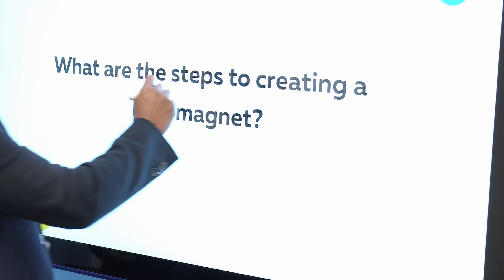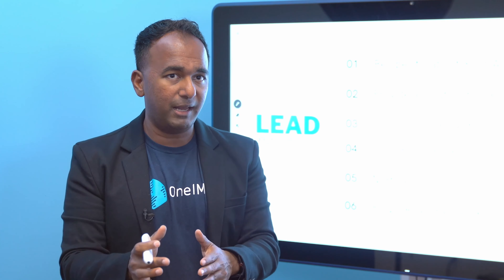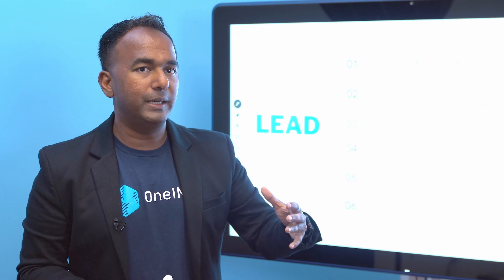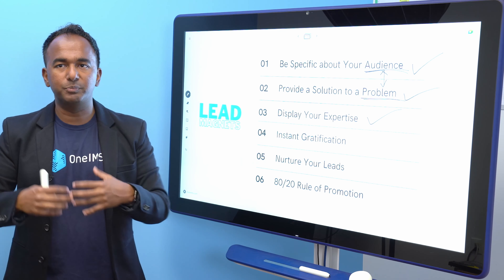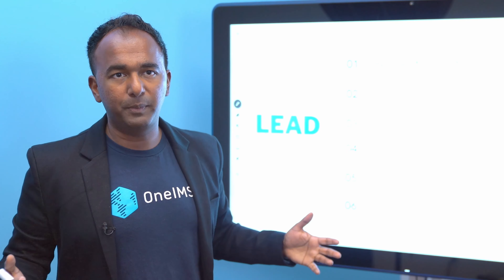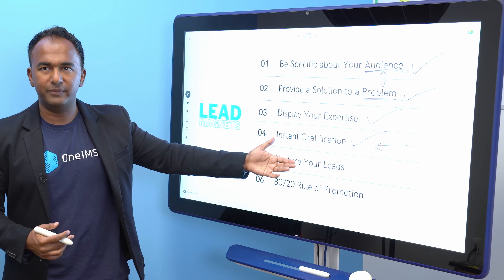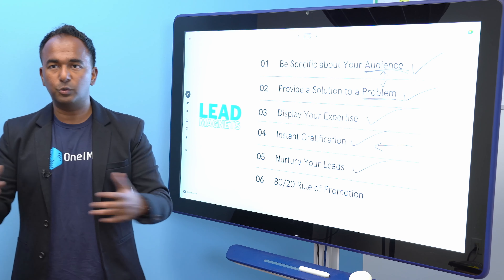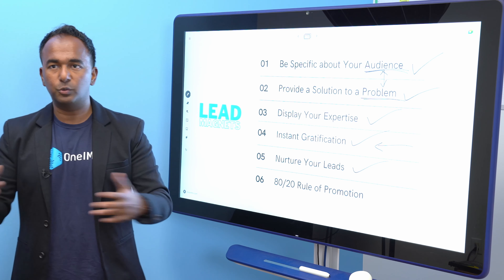What Are the Steps to Creating a Lead Magnet?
Welcome to another episode of Digital Marketing 101! This video explains how to create unbelievable lead magnets that will convert and generate leads for you every day.

A common complaint about lead magnets is that they simply don’t work. If this is something you are dealing with today, you must be missing some critical aspects.

The good news, however, is that most businesses face similar lead magnet problems. Here are some of the things that could be improved based on the things we've seen with hundreds of companies.

#1 – Be specific about your audience
If your audience is too broad, your chances to generate lots of quality leads are significantly lower. Be something to somebody, not everything to everyone.

#2 – Provide a solution to a problem
You are asking people for their information. Why should they share it if you aren’t going to solve their problem? Be helpful.

#3 – Display your expertise
People need to trust you enough to give you their information, so that thing that you give them in exchange has to be worth it. Show your expertise.

#4 – Instant gratification
Don’t make them wait. Make sure you give them the resource they requested right there and then. This will encourage them to continue engaging with your company.

#5 – Nurture your leads
After they downloaded your resource, you’ve got to keep the communication going. Don't abandon them, keep helping them.

#6 – 80/20 rule of promotion
When preparing a lead magnet, 20% of the time should go to creating content and 80% to promoting it - not the other way round.

Make sure to refer to this video whenever you are working on a lead magnet. Once you've nailed all of these things, you're good to go.

If you have questions about how to generate more leads or dealing with any other marketing challenges, we have over a hundred consultants here at OneIMS that can help you solve it.

►Find the equipment we used below

Sony A7iii
Sony a6600
GoPro Hero7
Sony 24-240
Sony 90
Sony 24-70
Sony 10-18
Shure SM7B
Sennheiser G4
Zoom H6
Manfrotto 290
Godox SL-60W